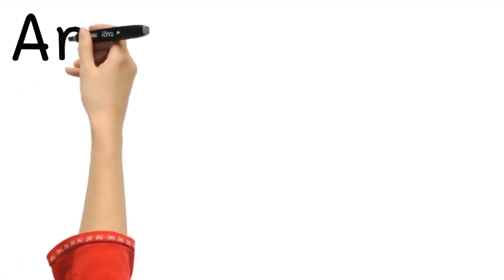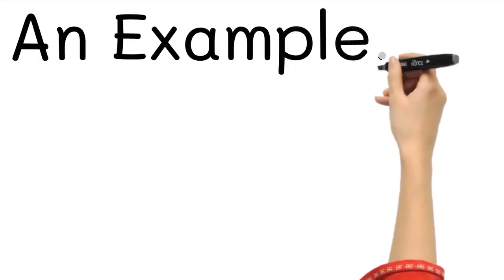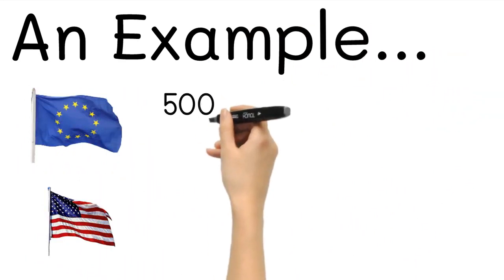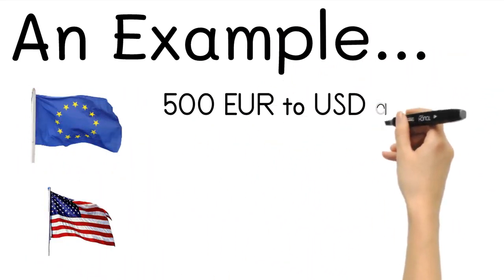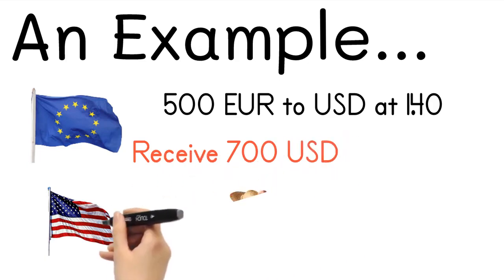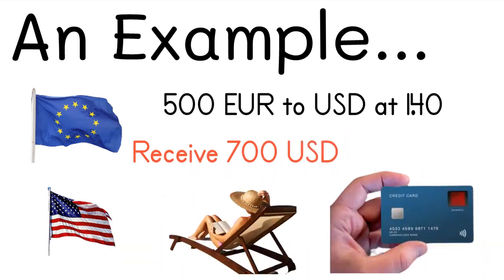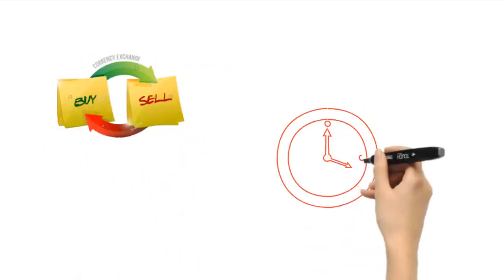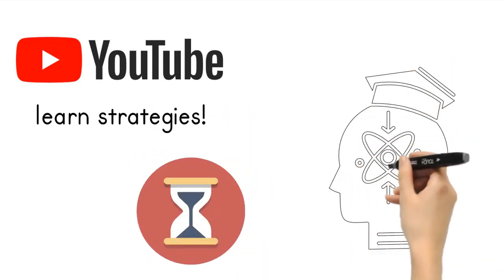What is Forex A Simplified Explanation of the Foreign Exchange Market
In this forex trading tutorial video, I break down what is Forex and give you a simplified explanation of how the foreign exchange market works. Trying to learn forex?

Here at Apes Trading, we do plenty of live forex trading videos such as this.
Watching us day trading live is the best way to learn regardless of whether you are into swing trading or day trading.

Live day trading signals are sent in our telegram channel so you can follow our Forex live signals.